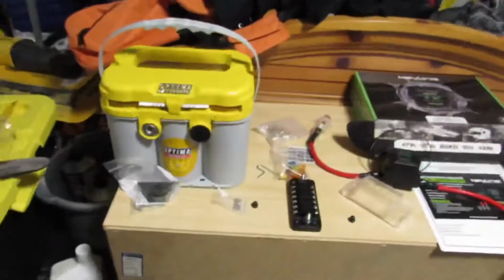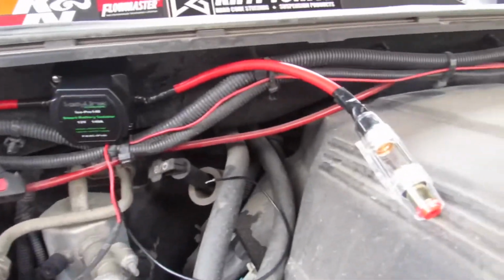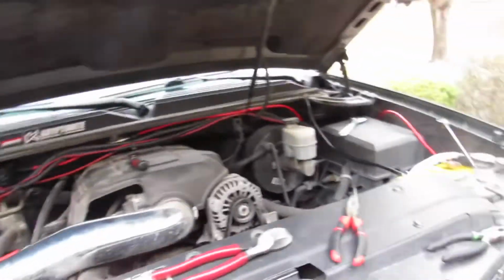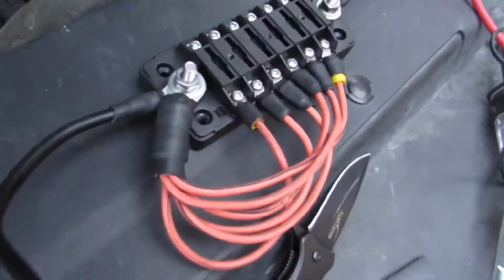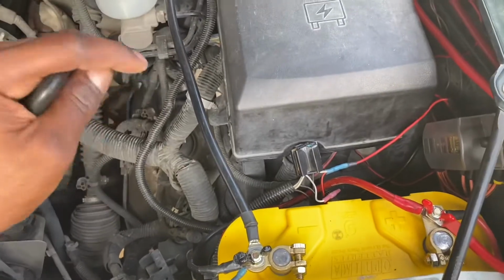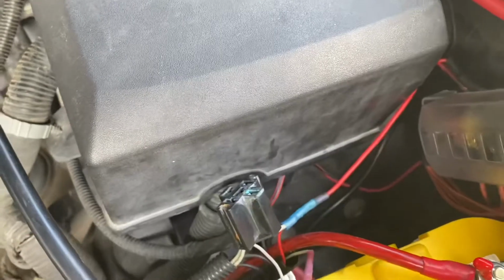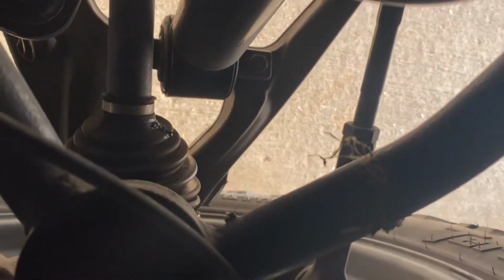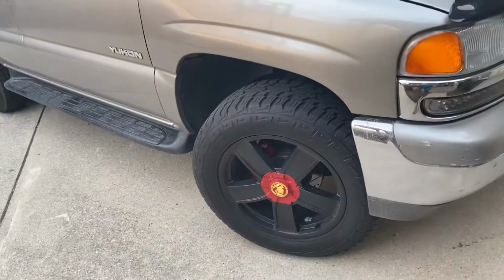2013 Chevy Avalanche gets Dual Battery Setup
Dual battery setup on my 2013 Avalanche, been wanting to do this for a while. Primarily for camping and small job purposes.

Optima AGM Yellow Top Battery D34-78 Group Size 34 750 CCA